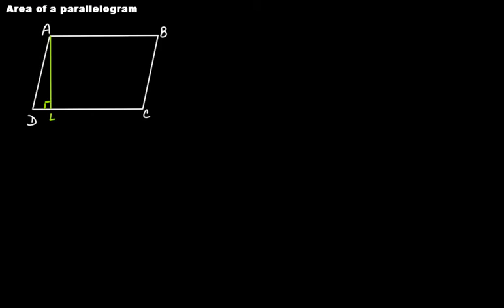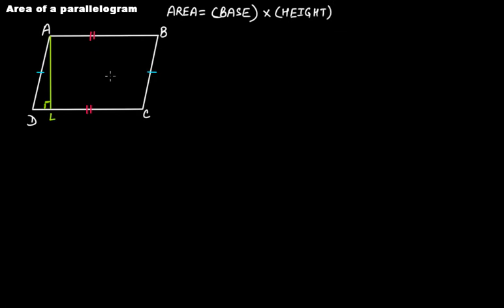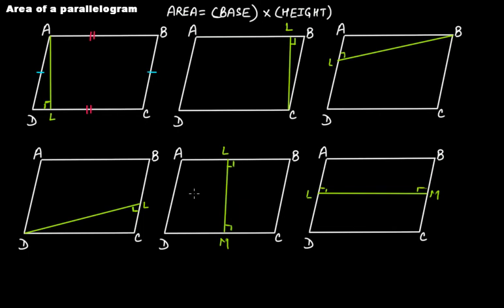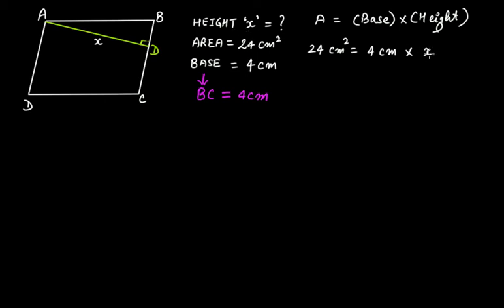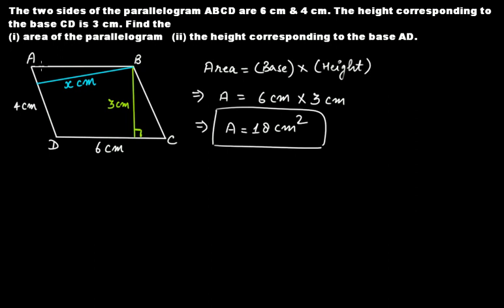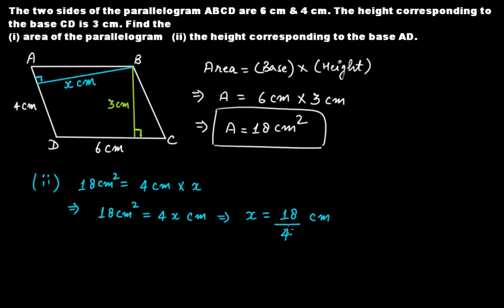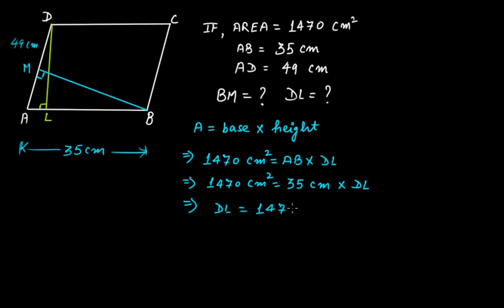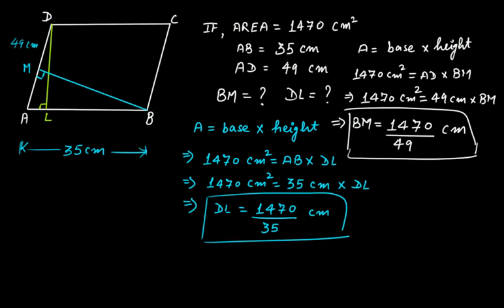Area of a Rhombus || Mensuration || Grade 8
In this video tutorial we discuss the following:
(1) Proof that the area of a rhombus is half the multiplication of the two diagonals.